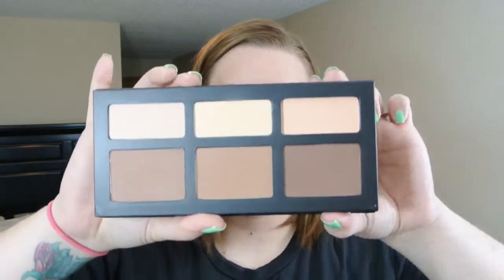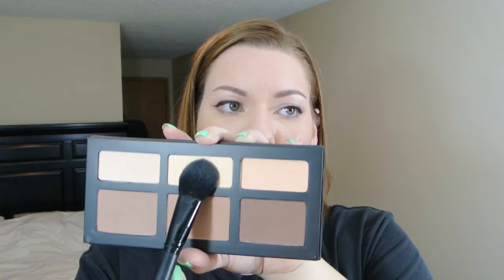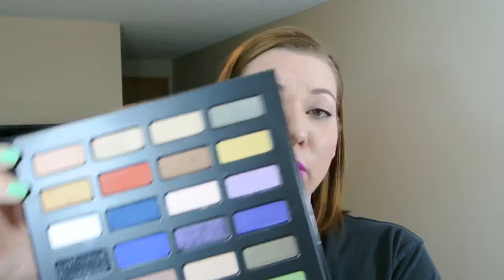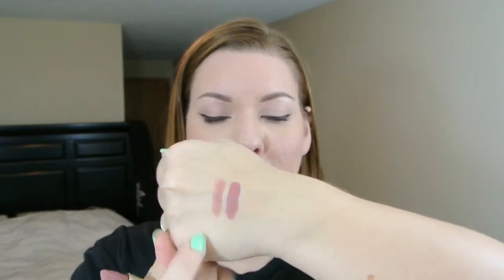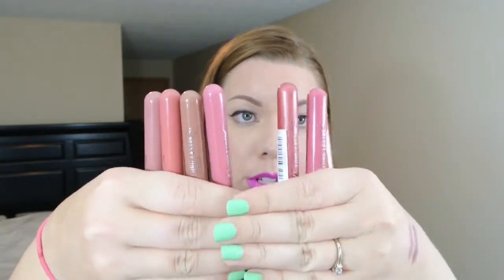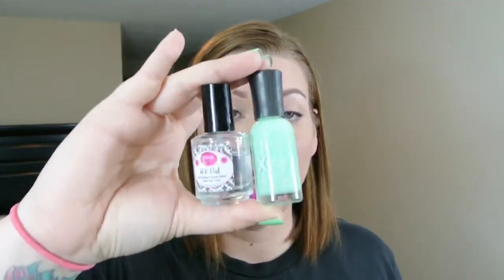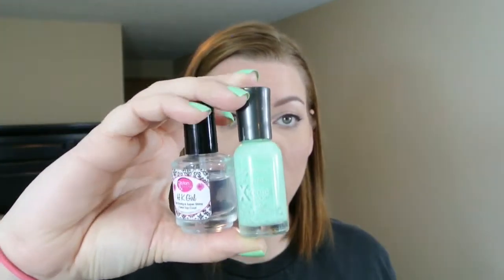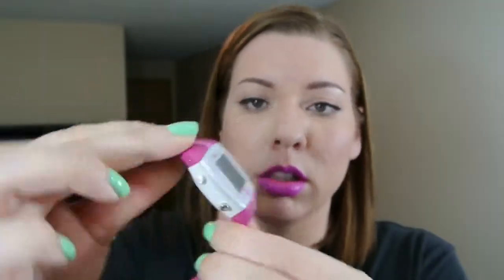February Favorites 2015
Just a few of my faves from the last few months. Hope you enjoy💋

Products mentioned:

Kat Von D Star Studded eyeshadow palette
Duo brush on Lash Adhesive with Vitamins
Smashbox Photo Finish Pore Minimizing Primer
Cover Girl Ready, Set, Gorgeous Foundation
Milani Matte Naked Lipstick
Me Now Longlasting Lipgloss from EBay
HK Girl Glisten & Glow Topcoat
Sally Hansen Hard As Nails Polish
Polar FT4 Heart Monitor Watch
Scentsationals Wax Cubes

Let's be friends! Follow me on:

T W I T T E R: Twitter.com/deenawaugh

I N S T A G R A M: @DeenaWaugh

P I N T E R E S T: Pinterest.com/DeenaWaugh